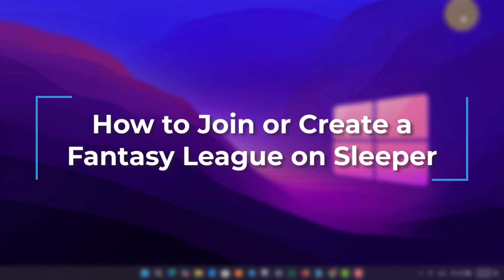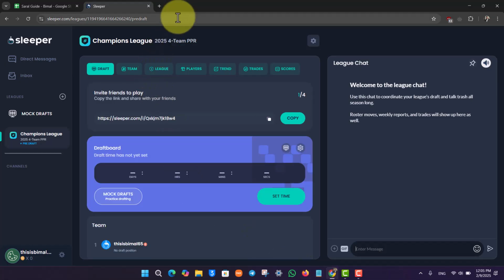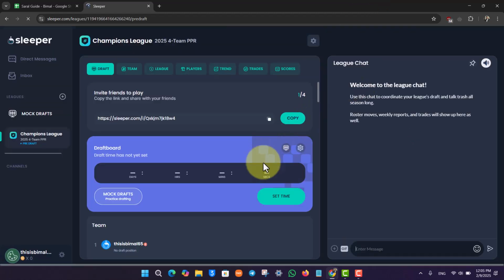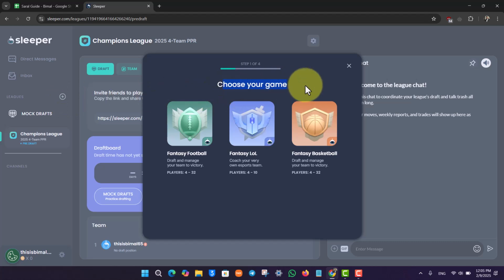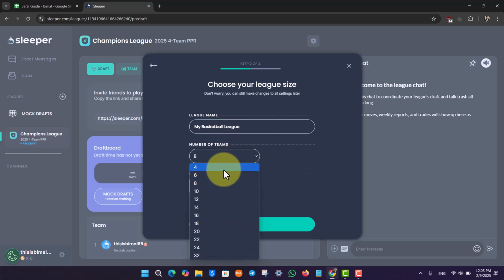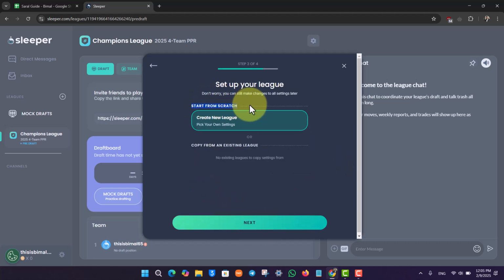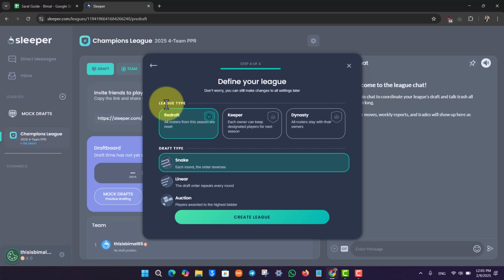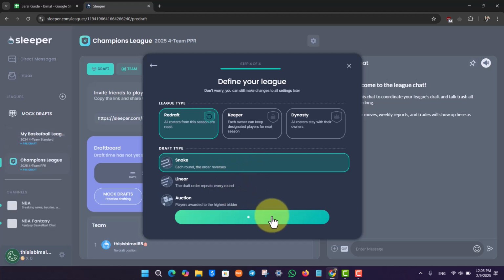How to Join or Create a Fantasy League on Sleeper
Learn how to join or create a fantasy league on Sleeper with this easy-to-follow guide. Sleeper is one of the most popular platforms for fantasy sports, offering an intuitive interface and customizable settings for Fantasy Football, League of Legends (LoL), and Fantasy Basketball. Whether you’re a first-time user looking to join an existing league or an experienced commissioner ready to create a new one, this tutorial will walk you through every step of the process, from account setup to league customization.

To get started, open your browser and go If you don’t already have an account, you’ll need to sign up using your email, Google, or Apple credentials. If you have an account, simply log in. Once logged in, you’ll be directed to Sleeper’s main interface. On the left-hand side of the screen, you’ll see a sidebar with various options. Look for the **“Leagues”** section and click on the plus (+) button next to it. This is the gateway to creating or joining a league.

When creating a league, the first step is to choose the type of game you want to play. Sleeper offers several fantasy sports options, including **Fantasy Football**, **Fantasy League of Legends (LoL)**, and **Fantasy Basketball**. Select your preferred sport to proceed. Next, you’ll be prompted to enter a name for your league. This can be anything you like—whether it’s a fun, creative name or something that reflects your league’s theme.

After naming your league, you’ll set the number of teams that will participate. Sleeper allows for flexible league sizes, so you can choose based on the number of friends or participants you have. You’ll also have the option to upload a league logo, adding a personal touch to your league’s identity.

Next, you’ll decide whether to **create a new league from scratch** or **copy settings from an existing league**. If you’ve managed leagues on Sleeper before, copying an existing league can save time by transferring settings like roster configurations and scoring rules. However, if this is your first league or you want a fresh start, select **“Create New League.”**

Now it’s time to customize your league settings. Choose your **league type**—options include **Redraft**, **Keeper**, or **Dynasty**:

- **Redraft Leagues:** Rosters reset every season, making them ideal for casual players.
- **Keeper Leagues:** Managers retain a set number of players from year to year, adding a strategic layer to roster management.
- **Dynasty Leagues:** Teams keep most or all of their roster every season, focusing on long-term player development.

You’ll also select your **draft type**, which determines how teams will select players. Sleeper offers three draft formats:

- **Snake Draft:** The most common format, where the draft order reverses each round.
- **Linear Draft:** The draft order remains the same each round, often used in dynasty rookie drafts.
- **Auction Draft:** Teams bid on players using a set budget, allowing for more strategic flexibility.

After configuring your settings, click the **“Create League”** button. Congratulations—you’ve successfully created your fantasy league on Sleeper! You can now invite friends by sharing the league link, adjust scoring settings, set draft dates, and prepare for the season.

If you’re looking to **join an existing league** instead of creating one, simply click the **plus (+)** button next to the Leagues section, select **“Join League,”** and enter the invite link provided by the league commissioner. Follow the prompts to confirm your spot and set up your team.

By following these steps, you’ll be ready to dive into the exciting world of fantasy sports on Sleeper.

Timestamps:
0:00 Introduction
0:02 How to Join or Create a Fantasy League on Sleeper
0:07 Navigating to Sleeper’s Website and Logging In
0:15 Accessing the League Creation Menu
0:21 Choosing Your Fantasy Sport (Football, LoL, Basketball)
0:27 Naming Your League and Setting Team Numbers
0:36 Creating a New League or Copying an Existing One
0:46 Selecting League Type (Redraft, Keeper, Dynasty)
0:51 Choosing Draft Type (Snake, Linear, Auction)
0:53 Finalizing and Creating Your League
0:58 League Successfully Created
1:01 Conclusion